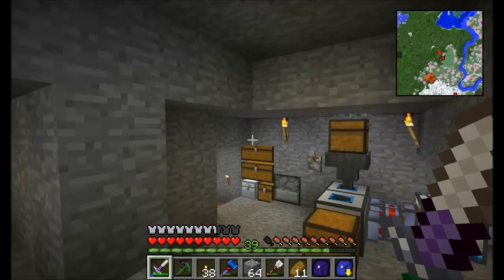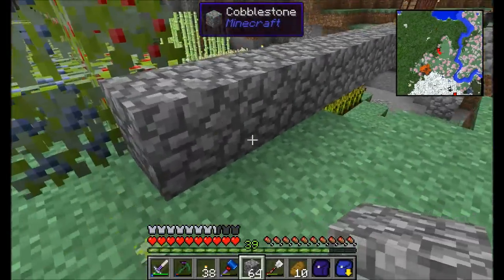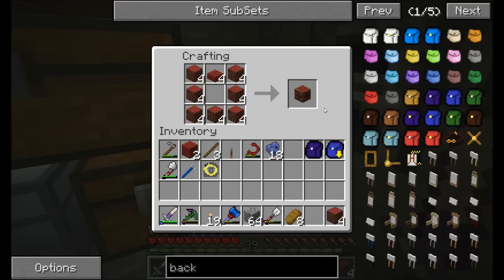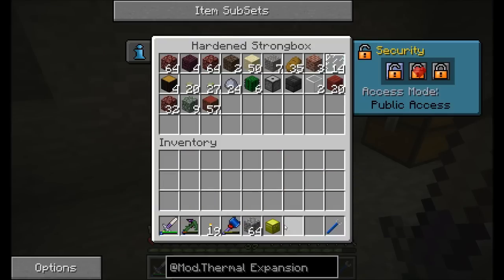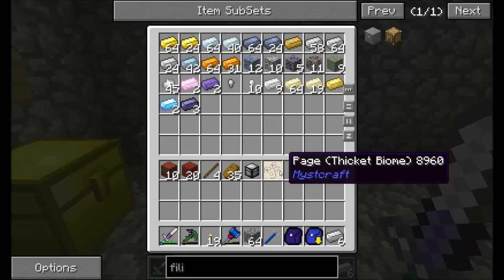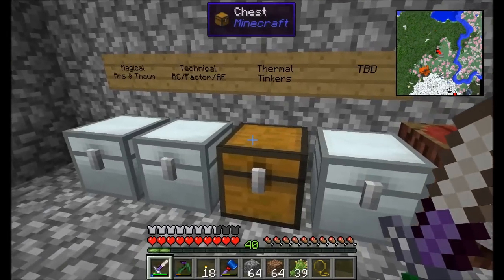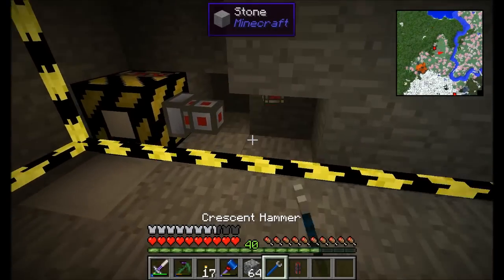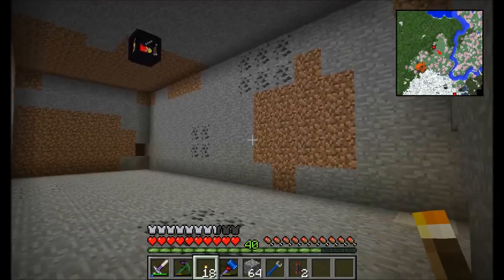Lets Play S6E7 Moving Day!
Moving into a new home!  Finally out of that cave.